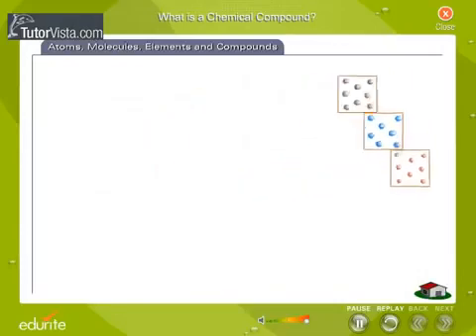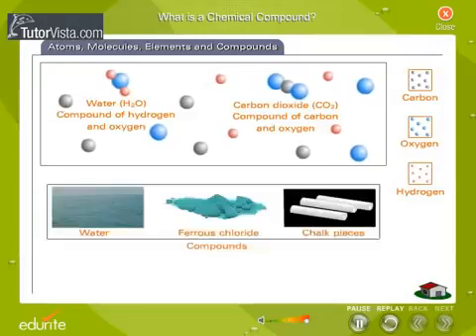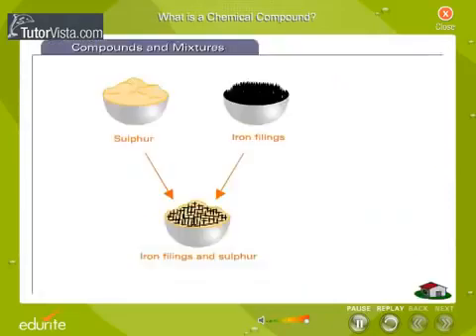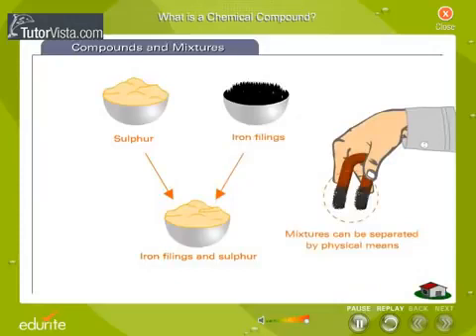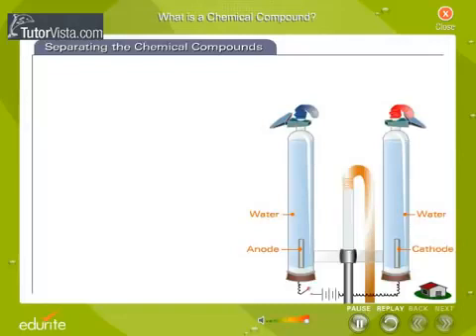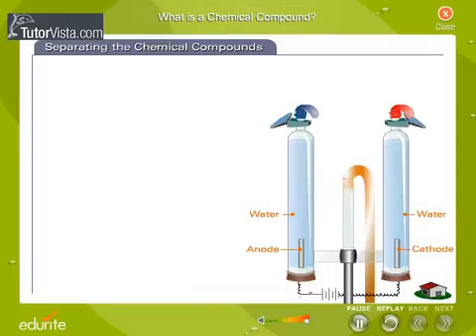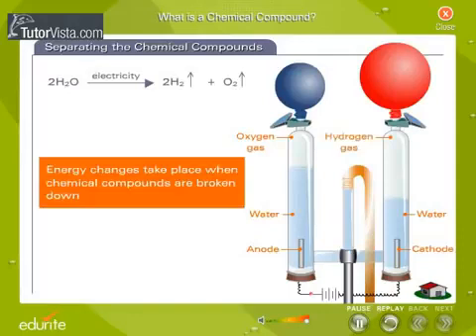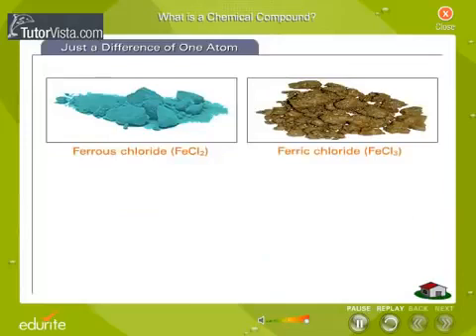What Is A Chemical Compound